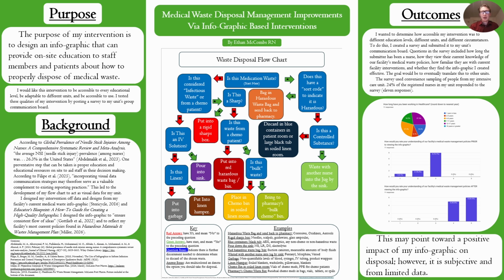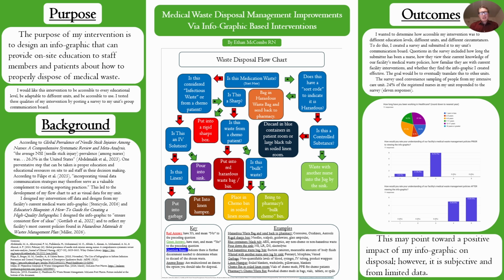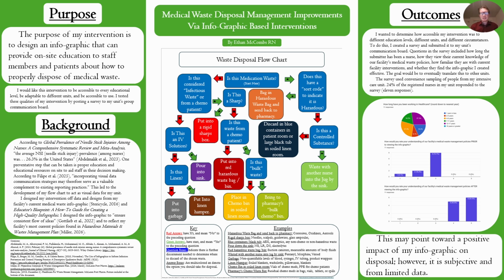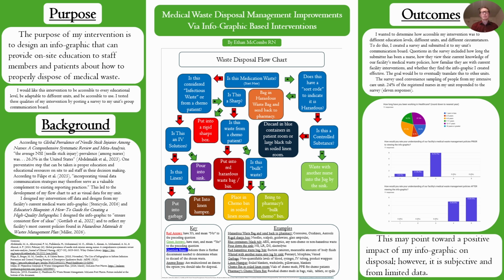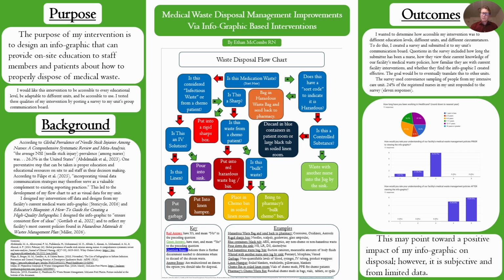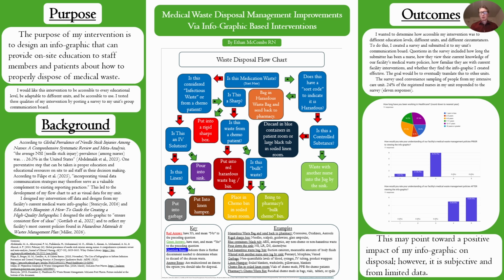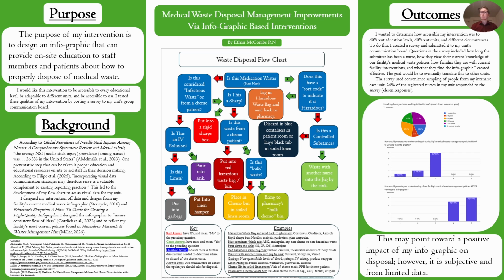Final Poster McCombs - NRS-4585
Please enjoy my poster presentation on the info-graphic I designed for medical waste sorting on my unit